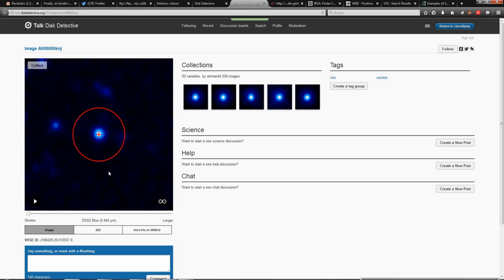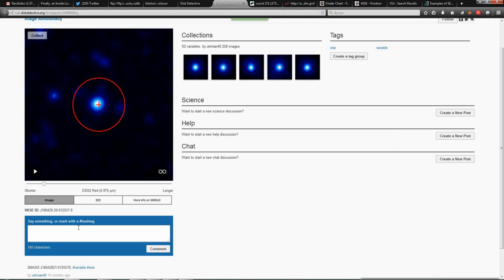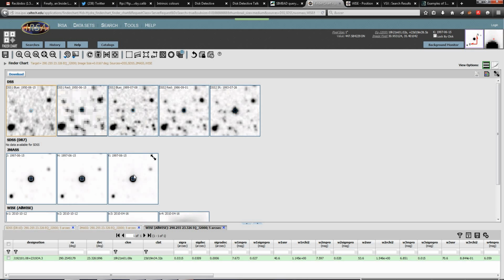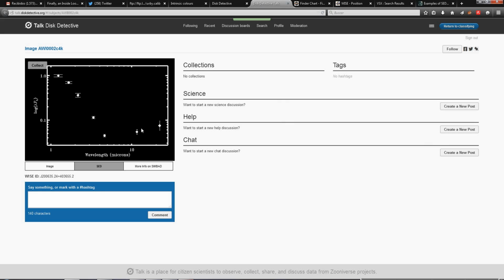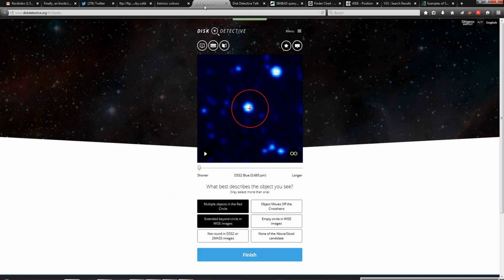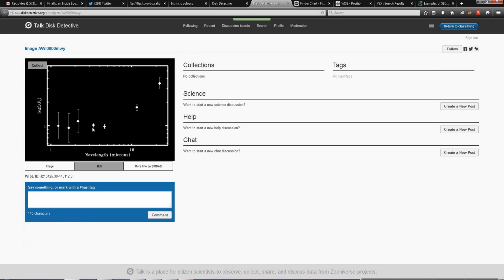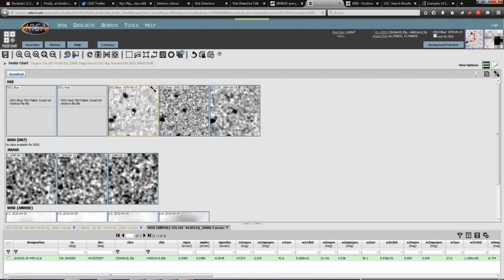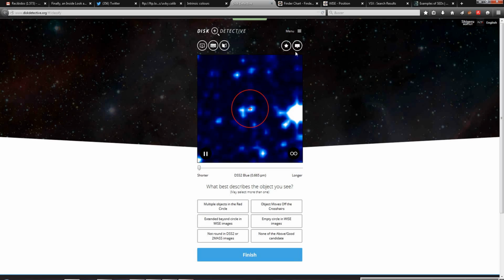Random objects in Disk Detective, April 2015 (with Spanish) - OLD VERSION OF THE PROJECT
2022 NOTE: This video is from the 1.0 version of Disk Detective, so its not representative of the current 2.0 version of the project. I keep this video as a "museum píece" since the old project page is no longer funcional to show how it was done in that point of time.

Video about basic work in Disk Detective with a serie of random objects in Disk Detective, part of this video is in spanish. Links to the sites below.

Video acerca del trabajo con objetos al azar en Disk Detective. Links a los sitios debajo.